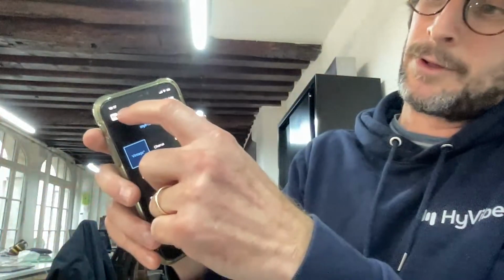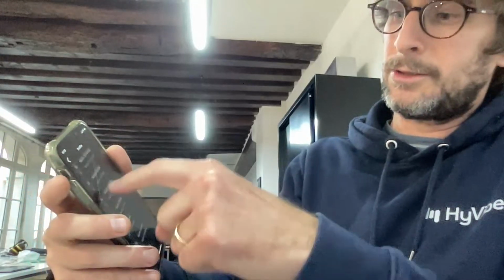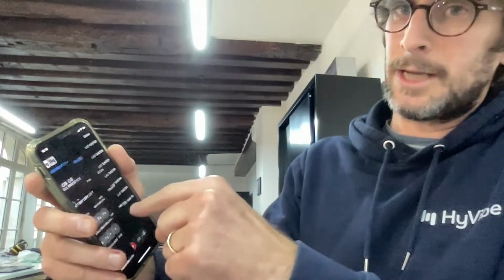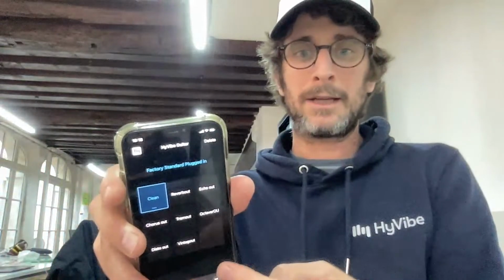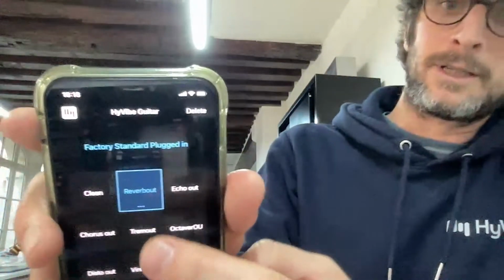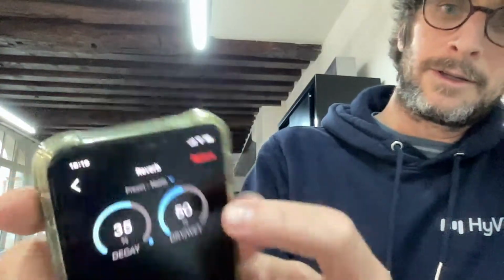HyVibe Livestream - ask us anything!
Whether you have a HyVibe or are thinking about getting one, join us here and ask us any questions you might have!